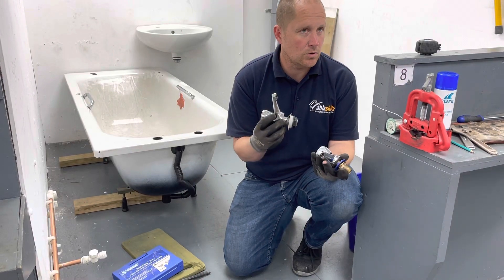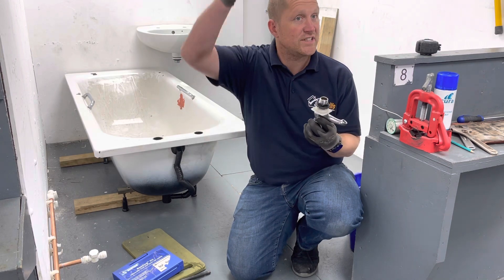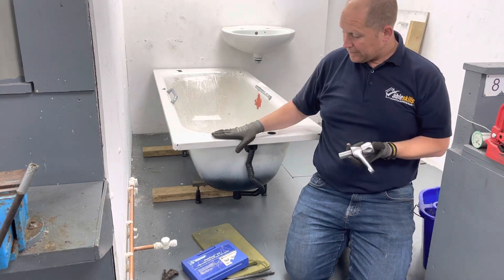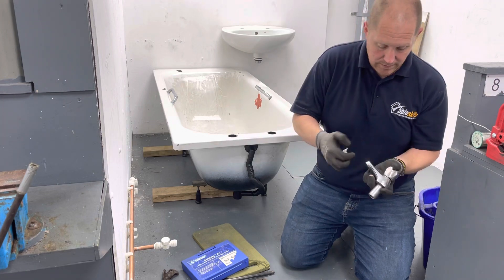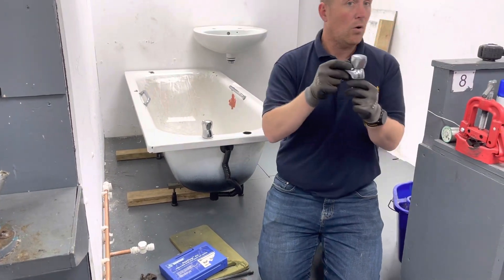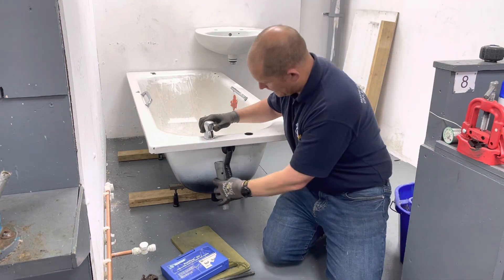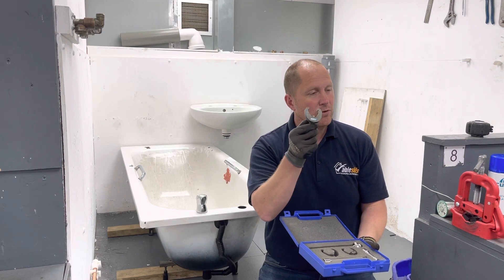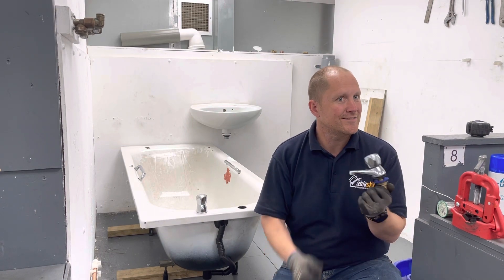Level 2 C&G Plumbing Tap Demonstration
Plumbing Tutor Richard is explaining to Students the difference in size & type of Taps that are used according to the different Water Pressures.

Our 5 Day Introductory Plumbing Course is ideal for individuals who want to gain an insight into plumbing, maybe with a view to progressing further and achieving qualifications.